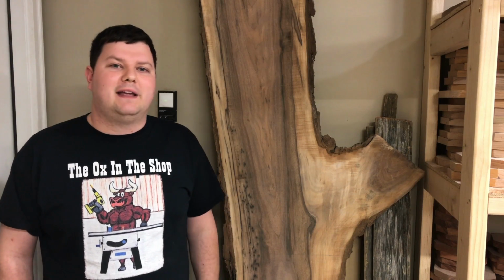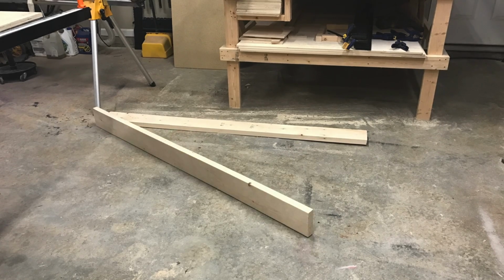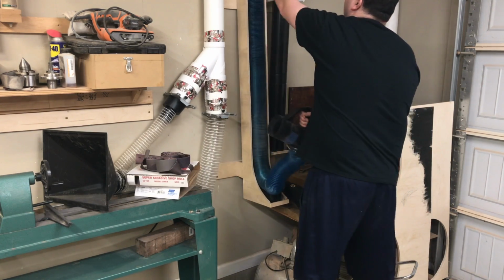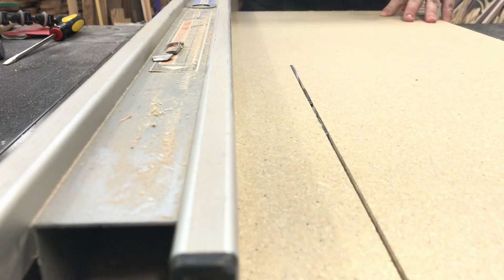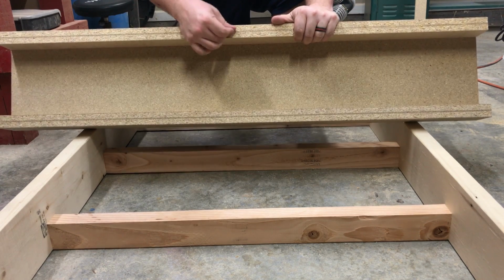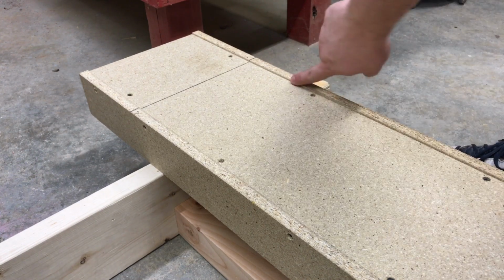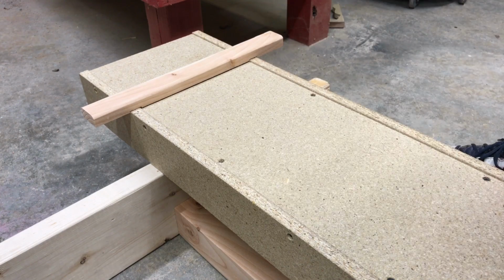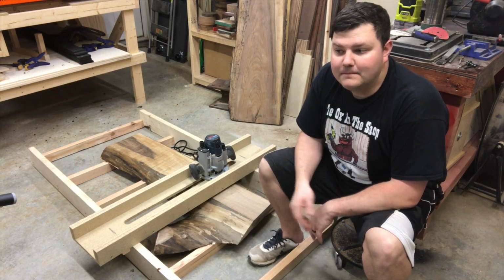Making A Easy DIY Router Flattening Sled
In this video we are going to make a very easy and quick router flattening sled that can be used for live edge slabs as well as large glued up panels that will not fit through the planer. So I have been asked to make a walnut live edge coffee table but I did not have a flattening sled and i figured I would make it a separate video so the actual build video will not be as long. The sled can be made in a afternoon and for little money.

I hope this video helps if you have been want to make one of these but were not sure how to.

Router bits for Flattening
Freud (Cheaper)

Tools and Video Equipment
Dewalt Miter Saw
Grizzly Bandsaw
Dewalt Planer
Grizzly Drill Press
Dust Deputy Cyclone
Bosch Router
Dewalt Drill Combo
Delta Table Saw
Ryobi Brad Nailer
Irwin Clamp
DJI Phantom 3
GoPro Hero LCD